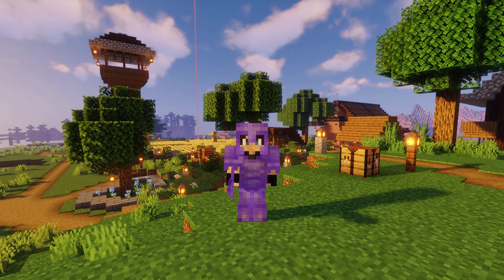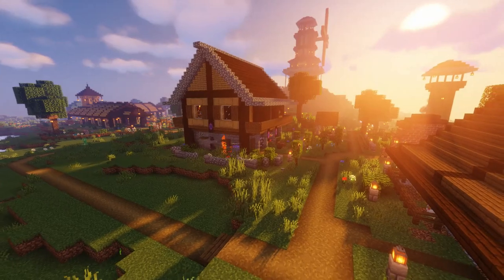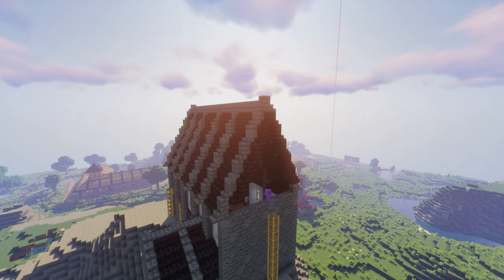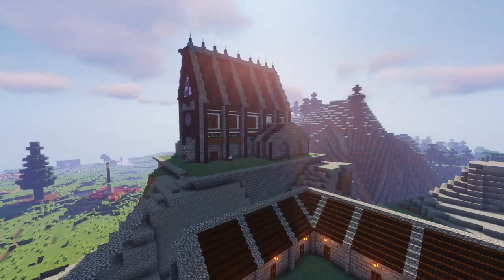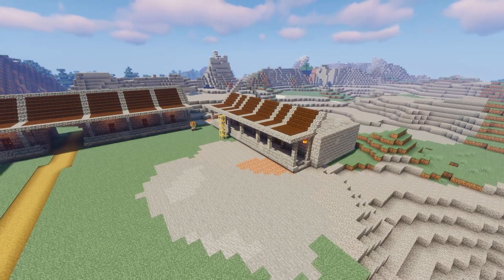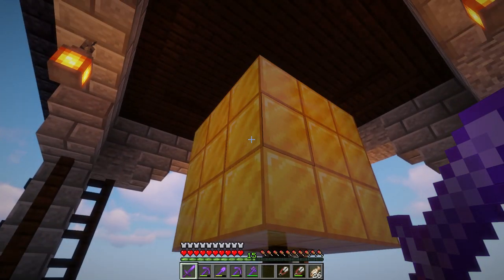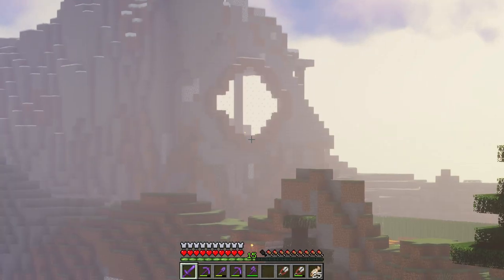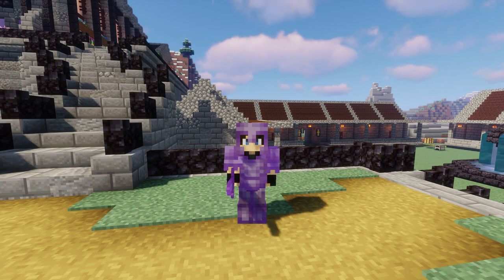Starting The Monastery: 1.16.1 Vanilla Minecraft Lp Ep #5 Minecraft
Today we get back to more speed building as we begin a large project, building ourselves a monastery atop the hill overlooking the village.  We don't quite finish the entire project today, but we put a good solid dent into it!

Minecraft #1.16.1